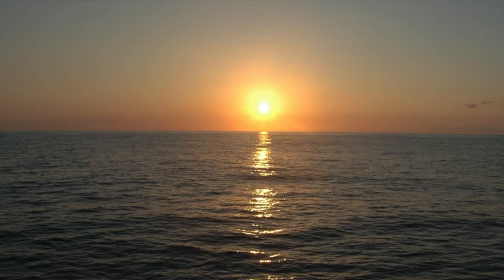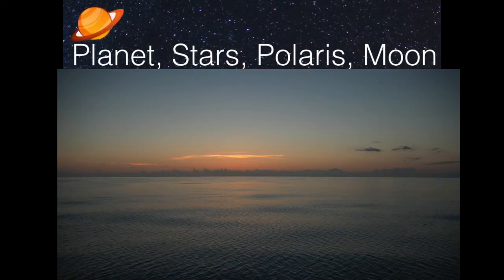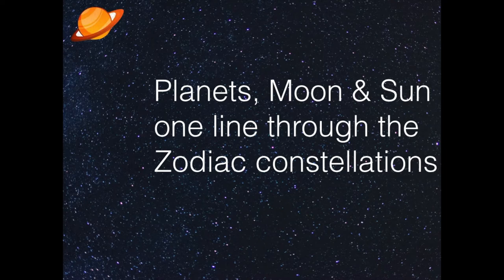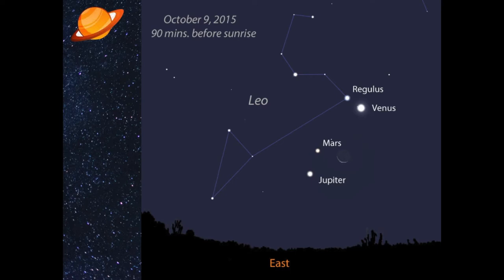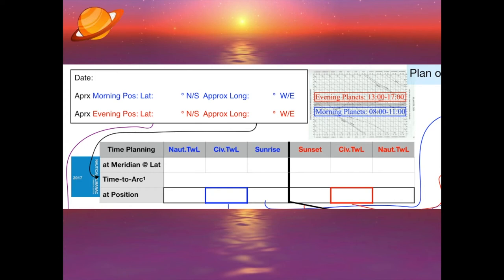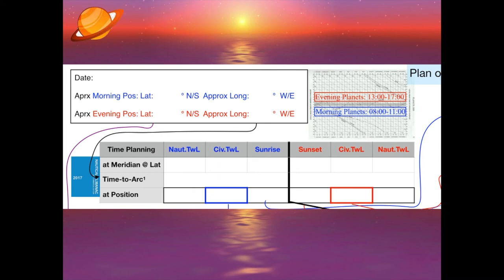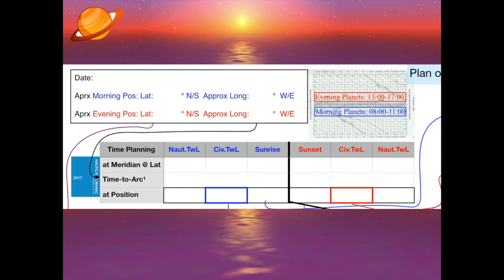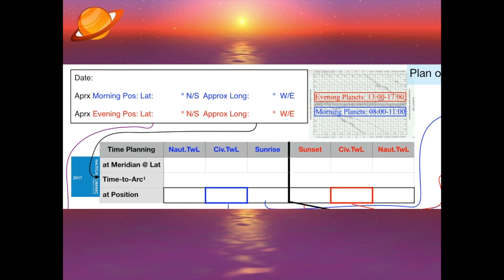Celestial Theory Part 10: Twilight and Planets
Take advantage of twilight when you can see the planets and stars as well as the horizon!

Celestial, Astro, Navigation, Sextant, Reginasailing, Oceansailing, Bluewatersailing, RYA, Ocean Yachtmaster, Hallberg-Rassy, HR46, Sailtraining, Sailing,